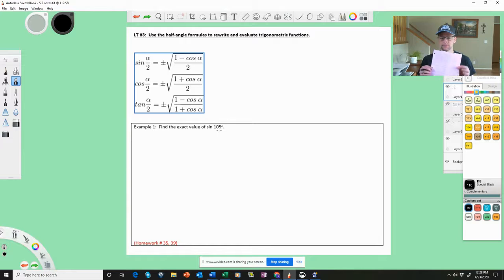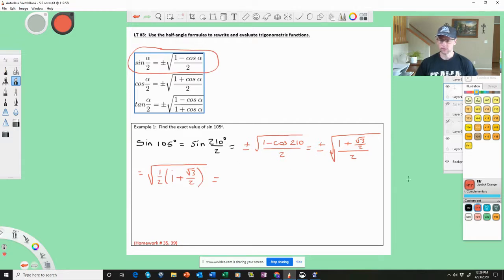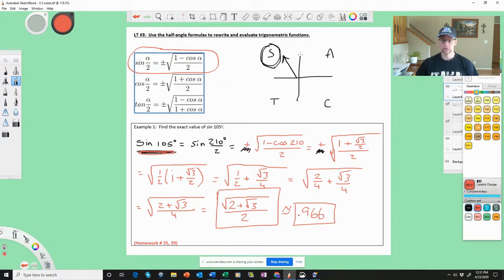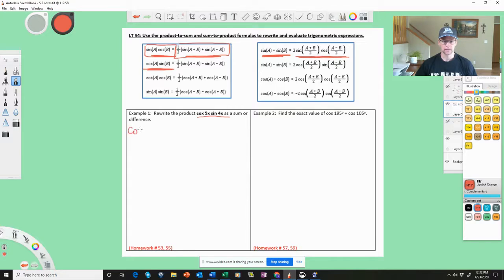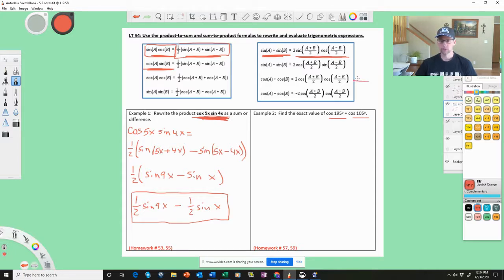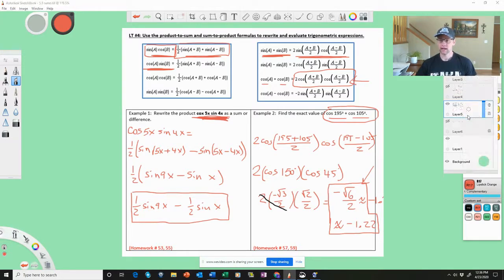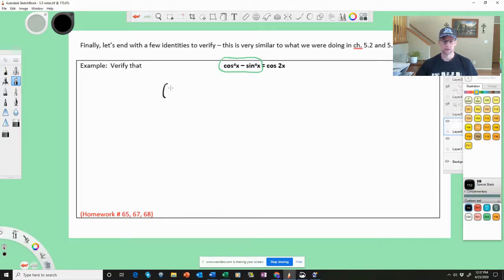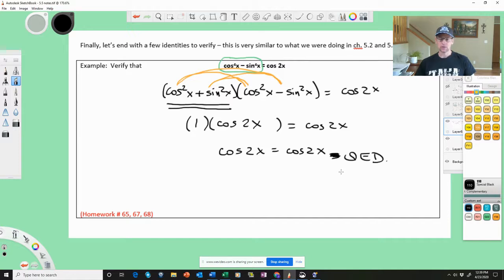Precalculus Ch. 5.5: Multiple-Angle and Product-to-Sum Notes part 2